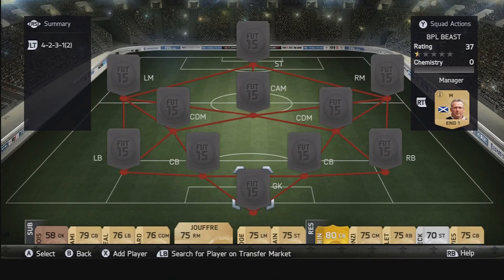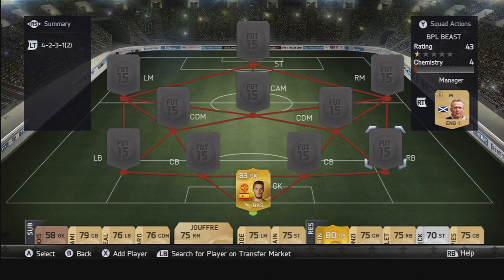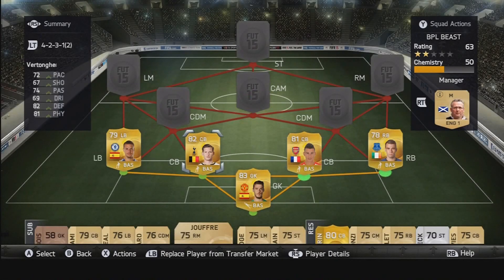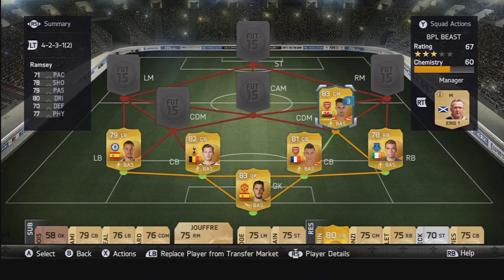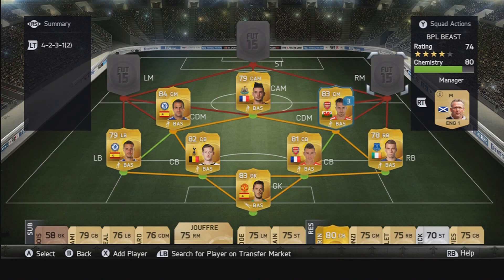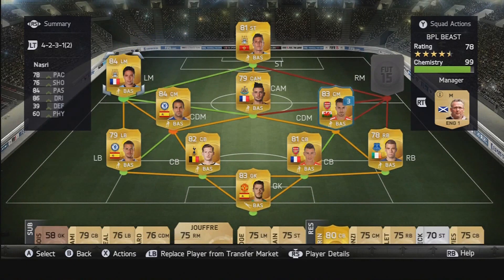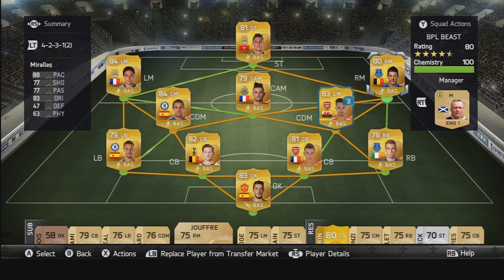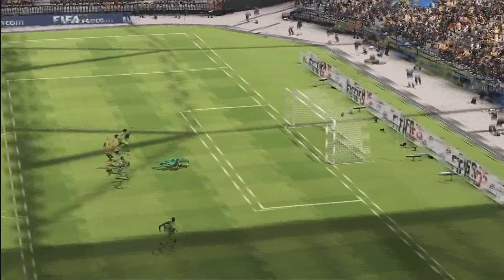FIFA 15 | 50k BPL BEAST Squad Builder! | Episode 2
● GT - TheGameFaceHD
● Go Check out the T-Shirts!